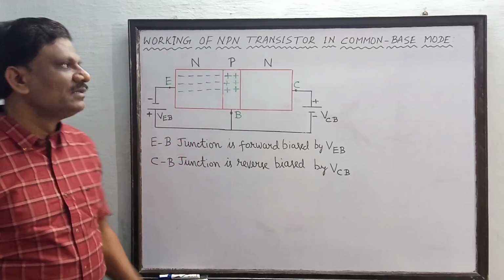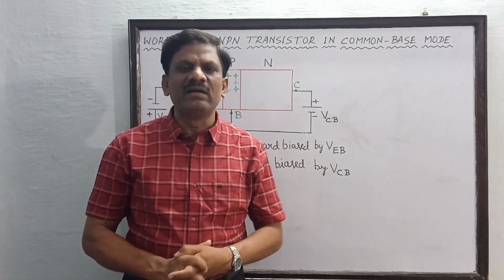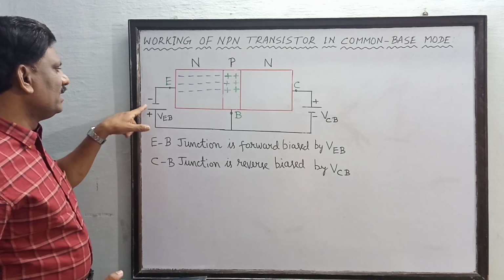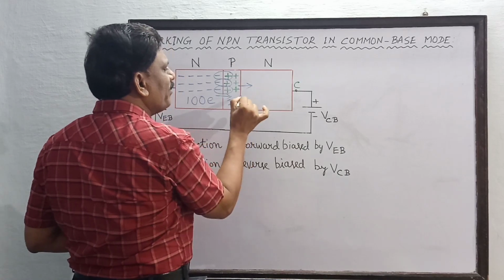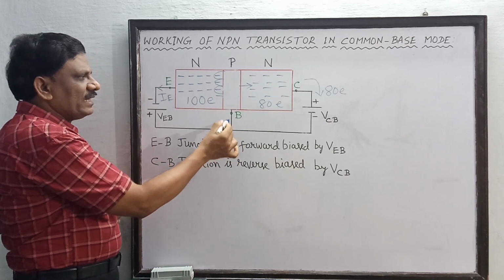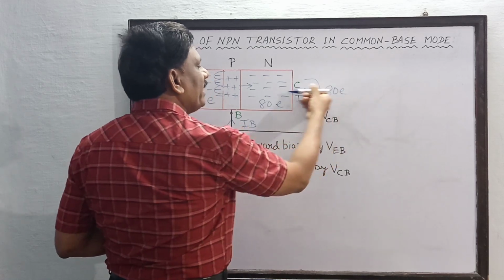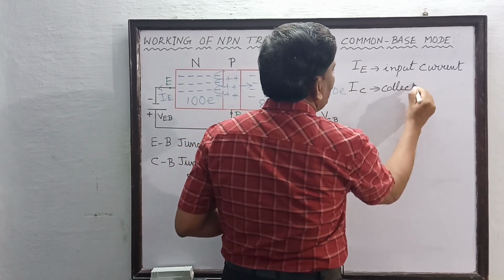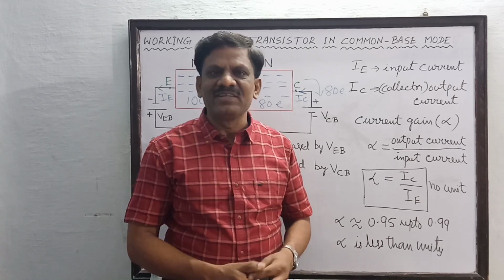Working of NPN Transistor in Common Base Mode | Class 12 Physics | Semi Conductor electronics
Queries...

* npn transistor common base configuration

* common base npn transistor

* common base characteristics of npn transistor

* transistor common base

* common base configuration of npn transistor